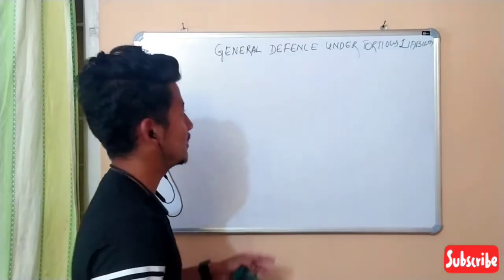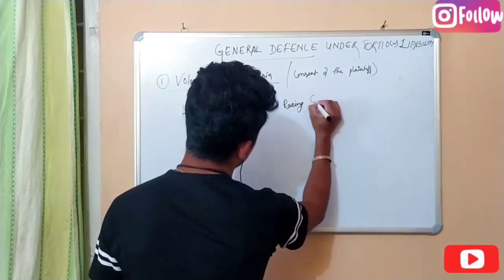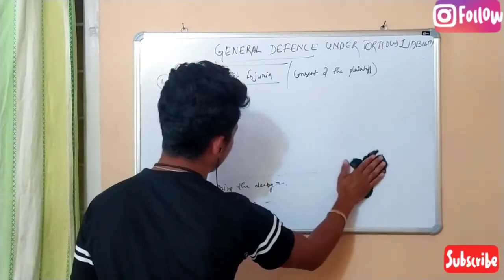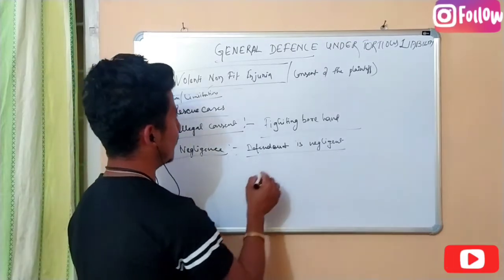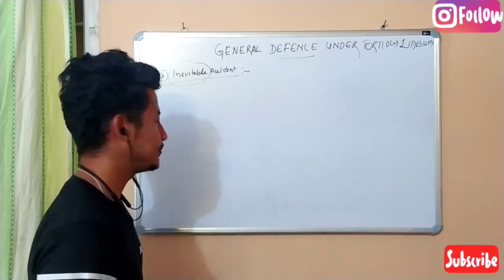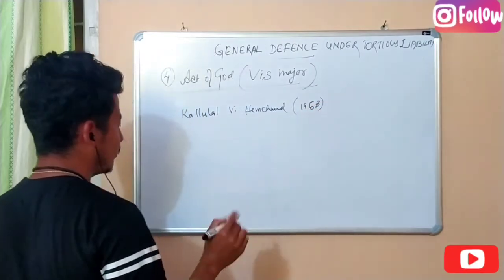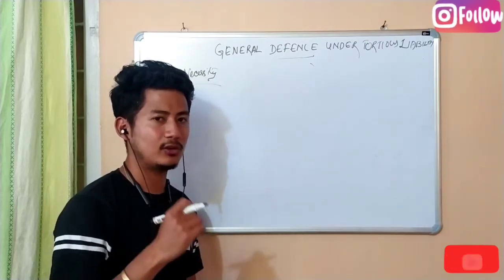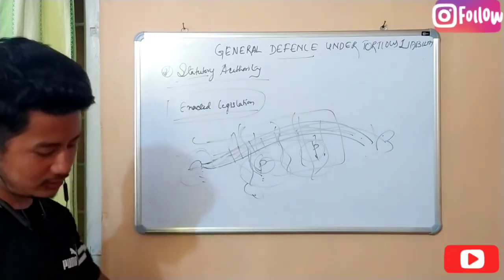General Defence Under Tortious liability|| volenti nun fit injuria, act of God etc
this video contains general defence of tort , below you please find the timing

volenti non fit injuria from -2mns
plaintiff the wrongdoer from -25mns
Inevitable accident from -30mns
act of God from- 36mns
Private Defence from - 43mns
Mistake from -46mns
Necessity from -48mns
Statutory Authority from - 52mns